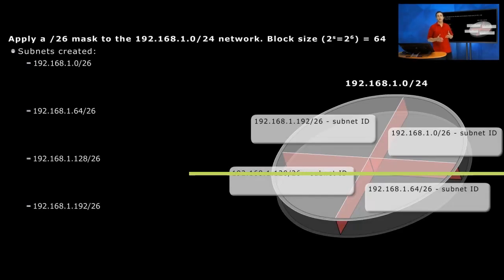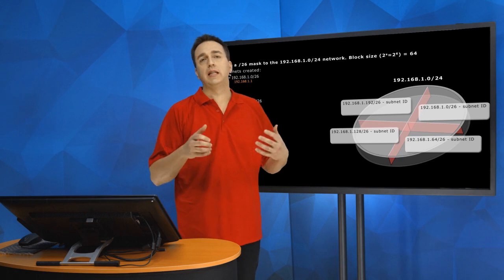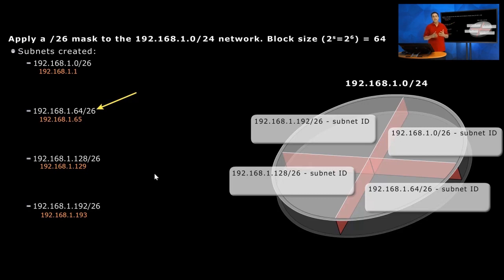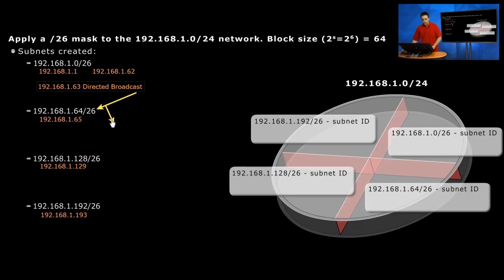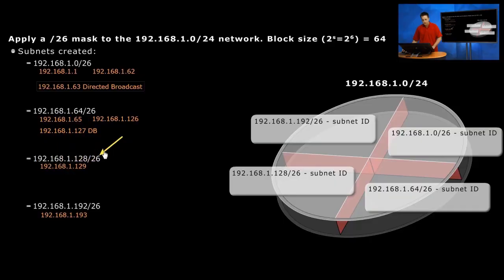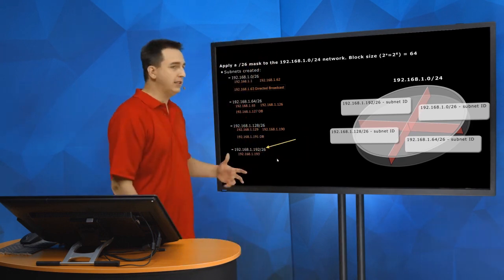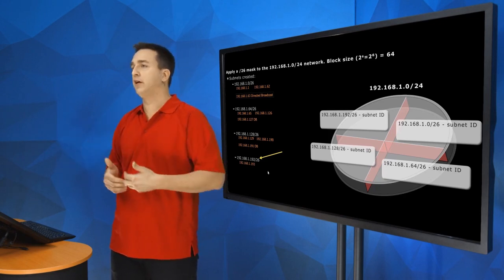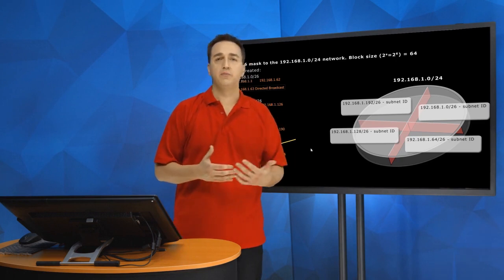21 Full Analysis of the Subnets